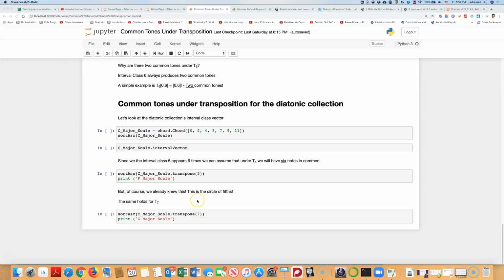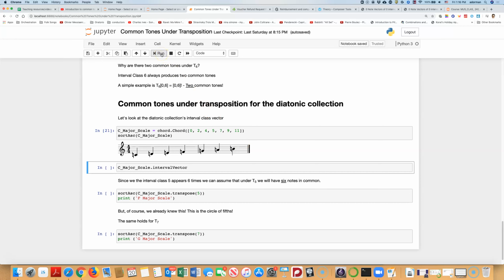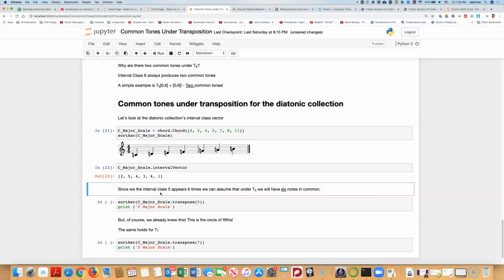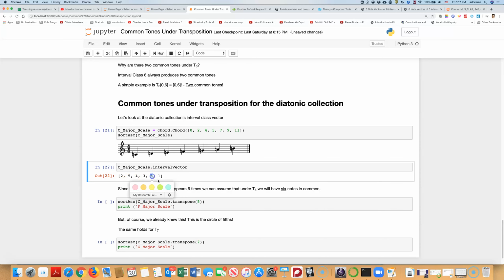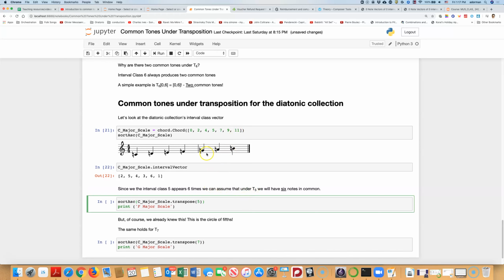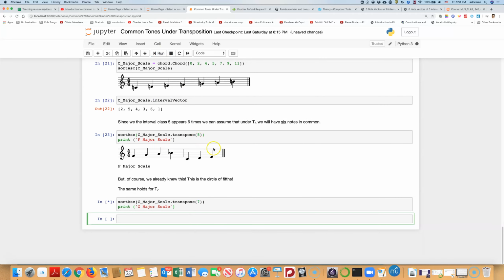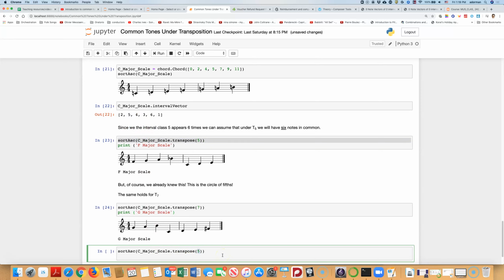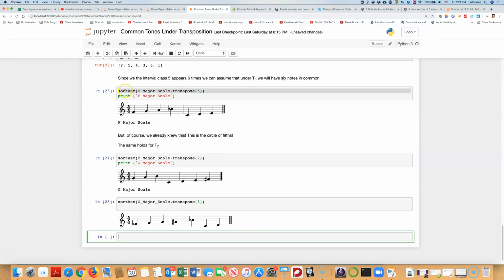Diatonic Collection - common tones under transposition